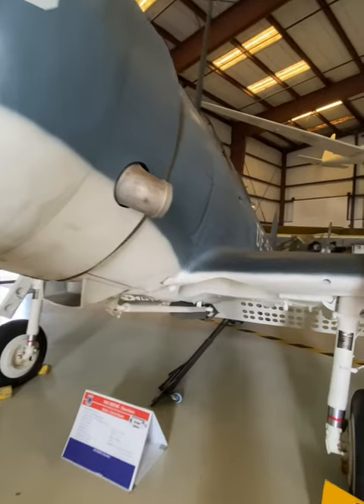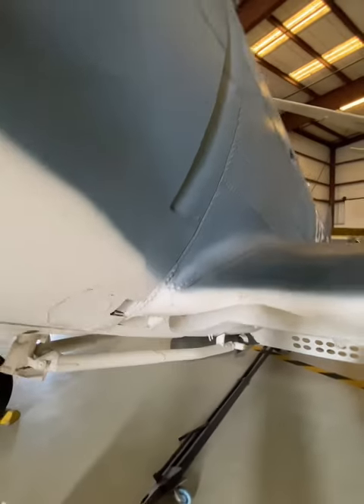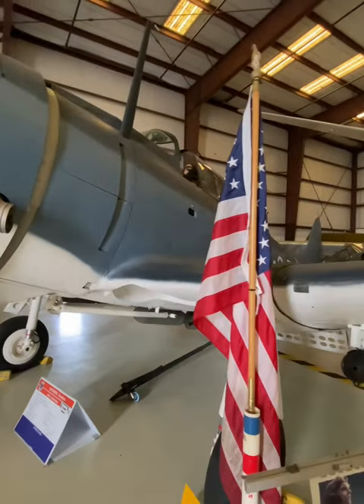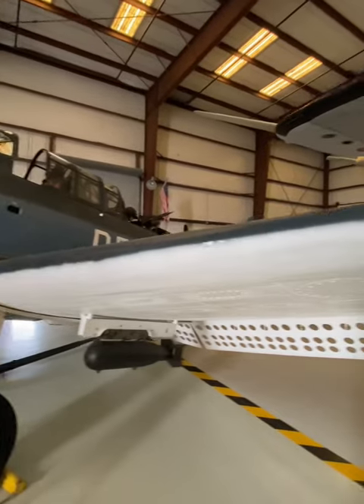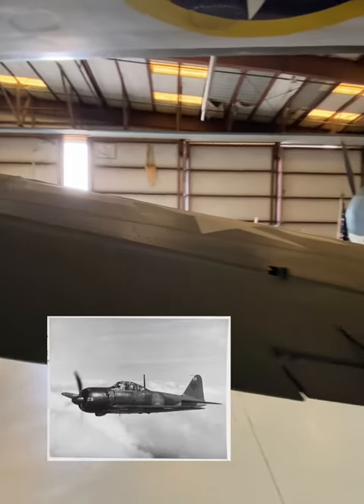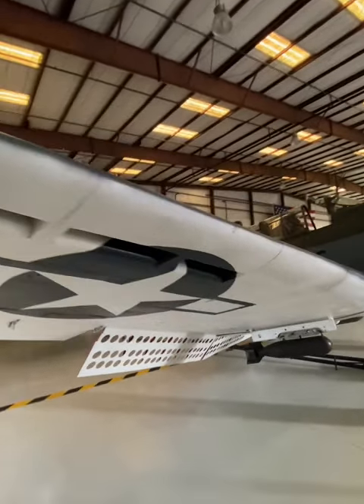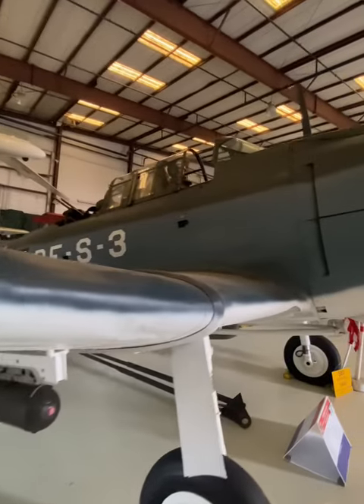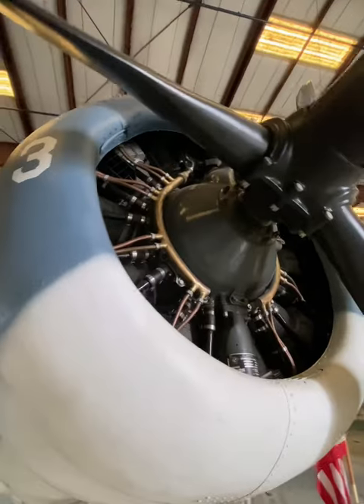The Mighty SBD Dauntless: A Critical and Effective Pacific Theater Dive Bomber